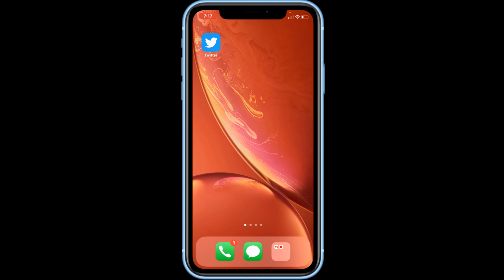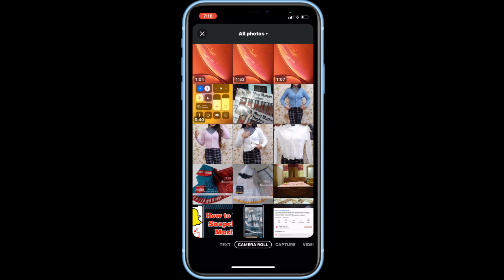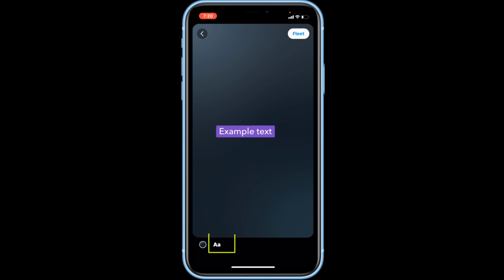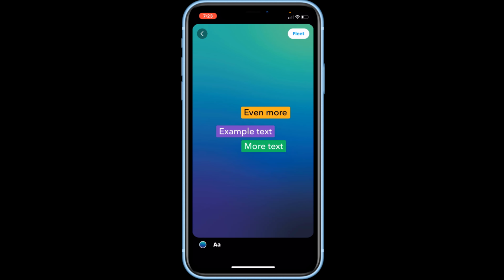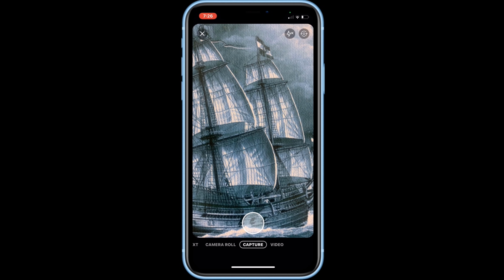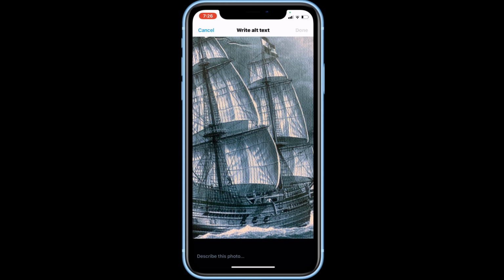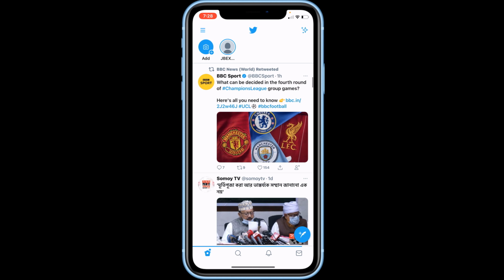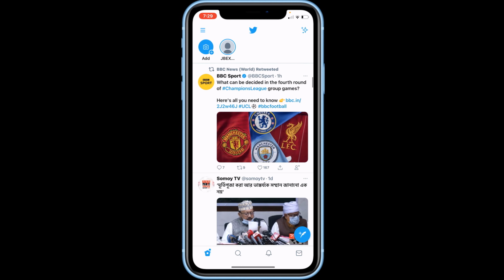How to Use Twitter Fleets - Twitter Stories Guide [New Update]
Twitter Fleets are vertical photo, video, and text posts that disappear 24 hours after posting. This is where you can share your “fleeting thoughts” that you might not want permanently on your Twitter page. When you open up the Twitter app, you’ll notice the new Fleets bar along the top of the app. Here you can tap the profile icons of people you follow to watch their Fleets posts. You can tap the right side of your screen while watching Fleets to skip to the next post, or tap the left side to go back. Swipe downwards on your screen or tap the X icon at the top to close Fleets.

To post your own Fleets, tap the Add icon that appears with your profile image in the top left corner of the app. In the bottom menu, you can select what type of post you want to share: Text, Camera Roll, Capture, or Video.

With text Fleets, tap the middle of your screen to start typing what you want your post to say. Then you can adjust your text alignment, boldness, background, and colour. Tap Done when you’re happy with how the text looks. You can then drag your text to wherever you want it to sit on your post. Use two fingers to adjust the size and rotation of the text. If you want to add more text, tap the ‘A’ at the bottom to create another text box. When you’re done adding text, you can change the background design by tapping the coloured circle in the bottom left corner. When you’re happy with how your post looks, tap Fleet in the top right corner to share it.

When it comes to photo and video Fleets, you can upload images from your device, or capture a new one. After that the editing tools are the same. If you want to upload a photo or video from your device to Fleets, select Camera Roll at the bottom. Then, tap the image you want to upload. To snap a new photo, select Capture, then tap the camera shutter button to take your photo. To record a video, select Video at the bottom. Tap the record button to begin recording, and tap it again when you want to stop the recording. After you’ve captured or uploaded your photo or video, you can leave it full screen, or use two fingers to pinch it smaller and have a background behind it. You can change the colour of the background by tapping the coloured dot in the bottom left corner, the same way you do for text Fleets. You can add text to your photo or video post by tapping the A at the bottom. Edit the text style, colour and alignment using the same editing tools as demonstrated earlier for text-only Fleets. When you’re happy with how your post looks, tap Fleet in the top right corner to share it.

Once you’ve shared a Fleet, your followers will be able to see it in their Fleets bar at the top of the Twitter app and can tap your profile image to see your Fleets. Fleets can also be accessed by going to someone’s profile page and tapping their profile image at the top. After 24 hours, Fleets will automatically be removed. If your Twitter profile is public, anyone who goes to your profile will be able to watch your Fleets if they choose. If your profile is private, only your followers will be able to watch your Fleets.